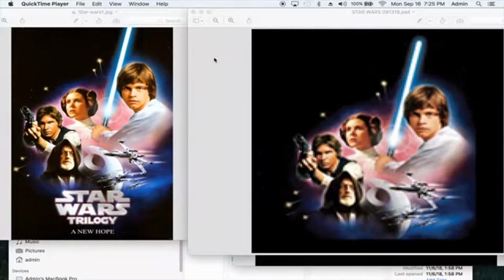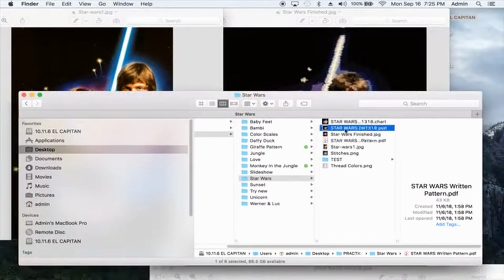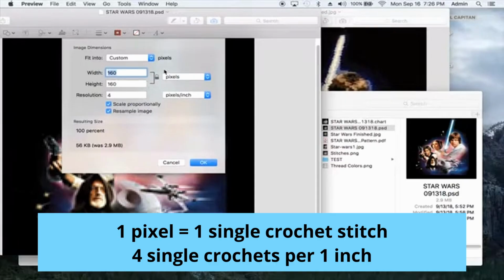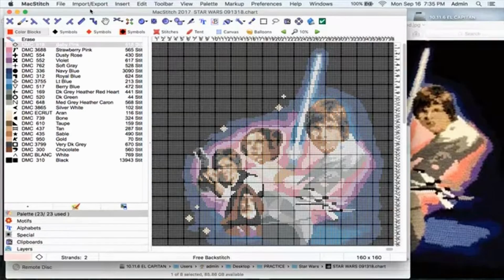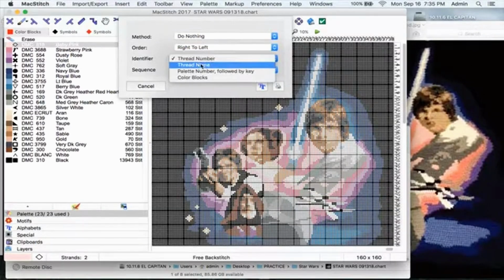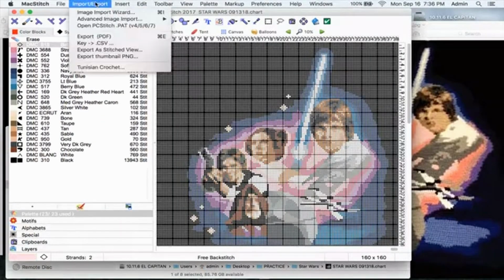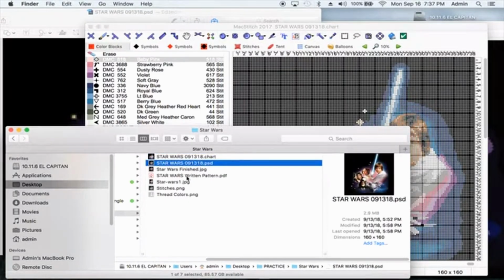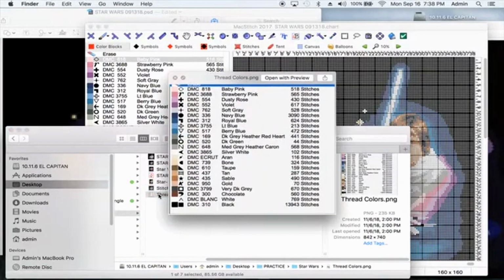Part 2 Crochet a Star Wars Graphghan Beginner Series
Welcome to Part 2 of this beginner-friendly Star Wars crochet graphghan tutorial! 🌌 In this video, we continue building the pattern by adding the next section of color changes and reinforcing stitch consistency. Whether you're crafting this as a gift or for your own galaxy-loving soul, you’re one step closer to completing your handmade masterpiece.

🪡 In This Video:

Continue working row by row

Learn how to manage multiple yarn colors

Tips to keep your graph aligned and neat

crochet graphghan, star wars crochet, color change crochet, graph crochet, beginner crochet blanket, crochet pattern tutorial, crochet for nerds, diy star wars blanket